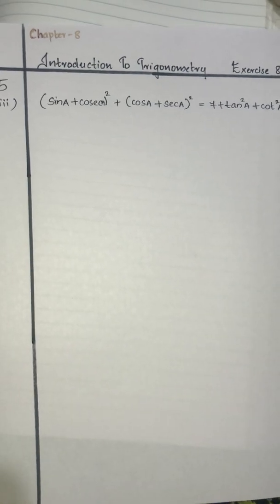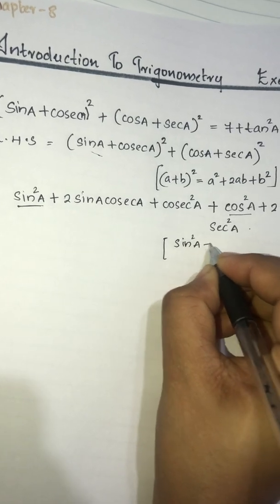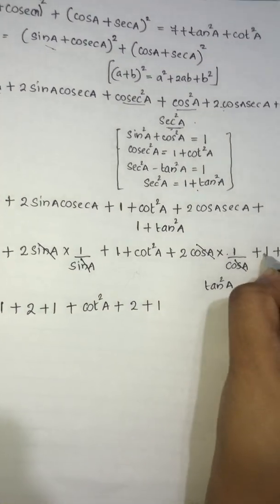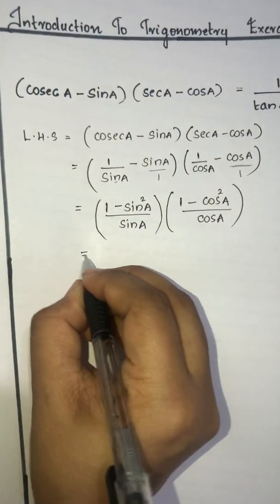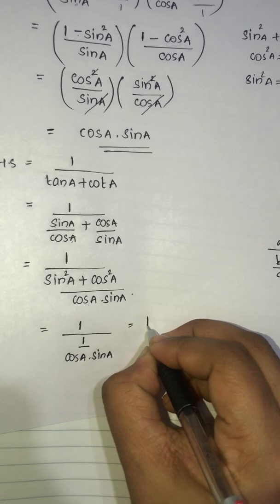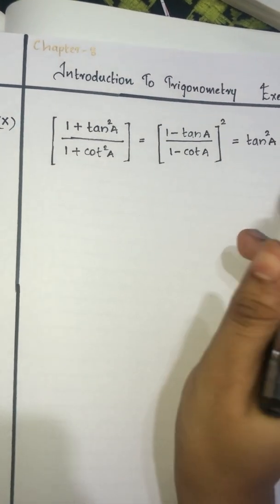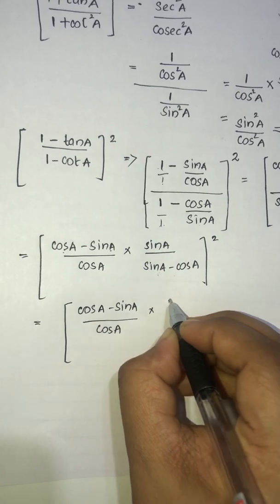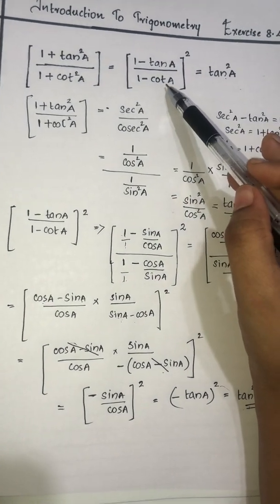CBSE CLASS 10 INTRODUCTION TO TRIGONONMETRY || Exercise 8.4 || Q no:5 ( viii, ix, x ) || Malayalam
Malayalam Explanation of chapter 8 for class 10 CBSE students.
Exercise 8.4
Question no: 5(viii, ix ,x)